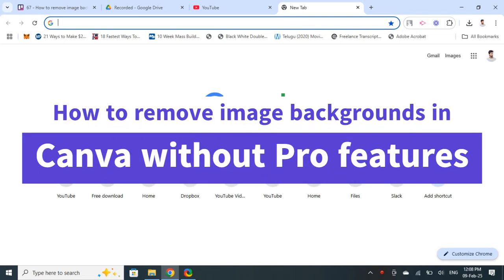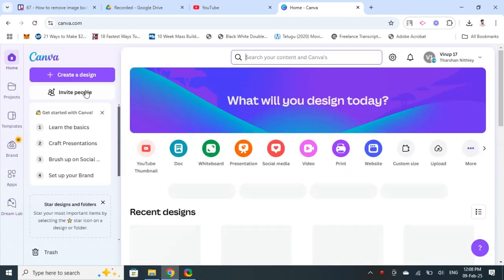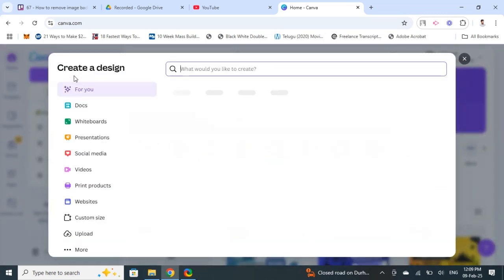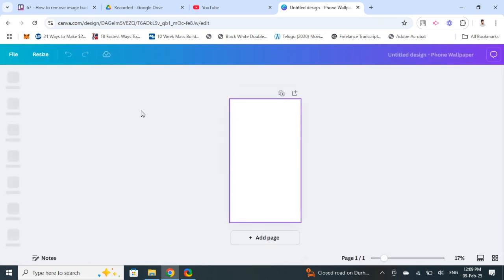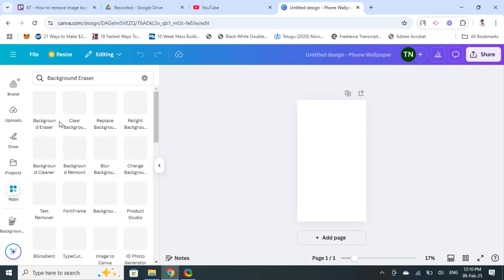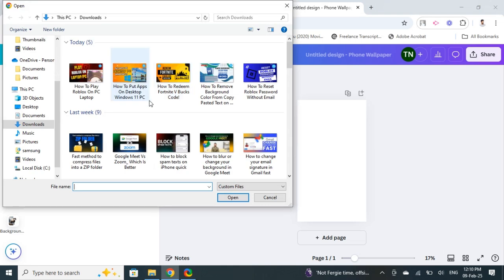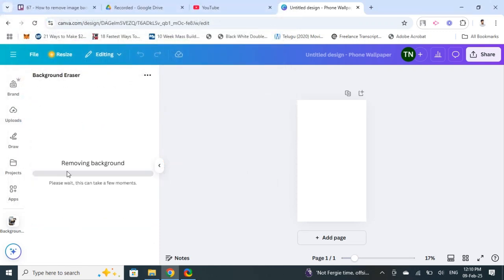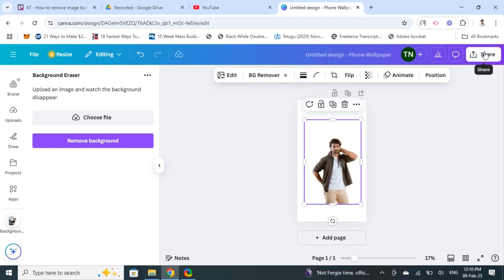How to remove image backgrounds in Canva without Pro features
Want to remove image backgrounds in Canva without needing the Pro subscription? ✅ In this step-by-step tutorial, I’ll show you free and easy methods to remove backgrounds from your images using only the free version of Canva! 🌟

💡 What you'll learn:

How to remove backgrounds using Canva’s built-in tools 🛠️
Free alternatives to Canva Pro’s background remover 💡
Quick and simple techniques for clean, professional results 🎯
Whether you're working on a design for social media, marketing materials, or personal projects, this video will help you create stunning designs with ease! 😎